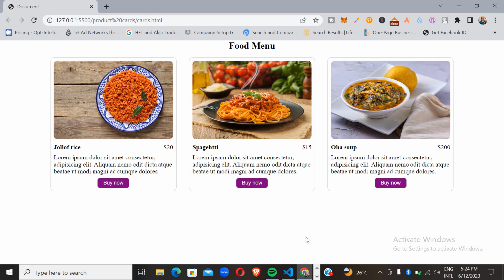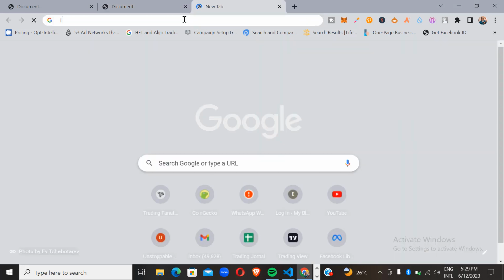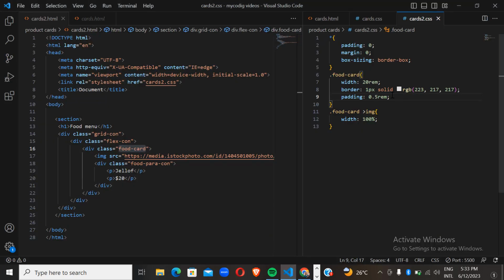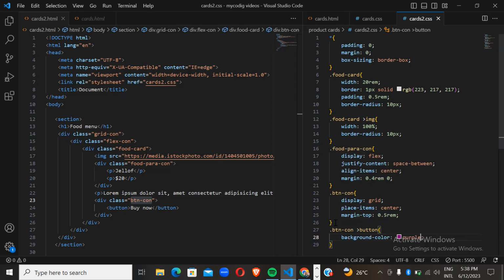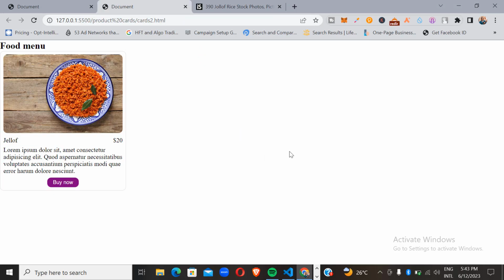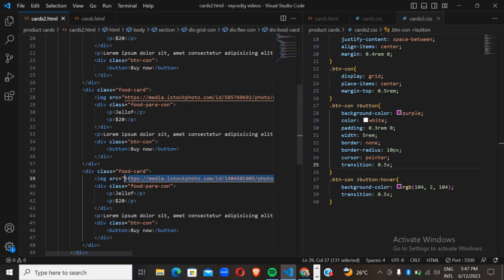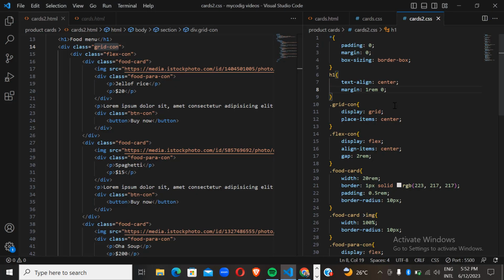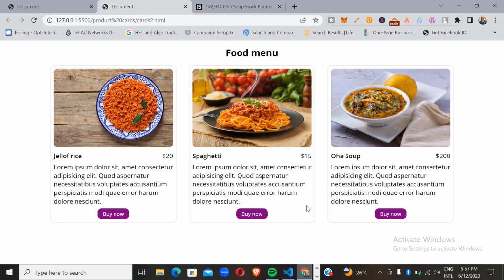HTML and CSS Beginner`s Course: How to create a food card (product cards).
In this video we are going to create a food card with HTML and CSS. You can use the same knowledge to create other product cards as practice.